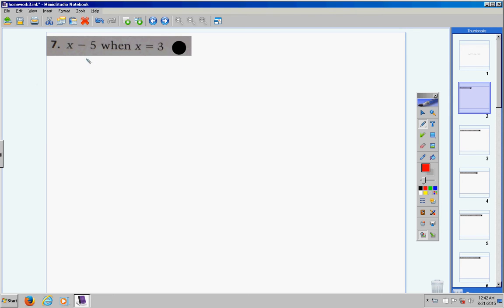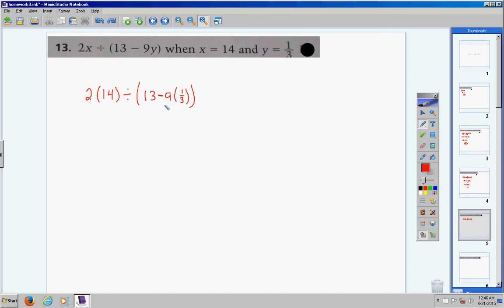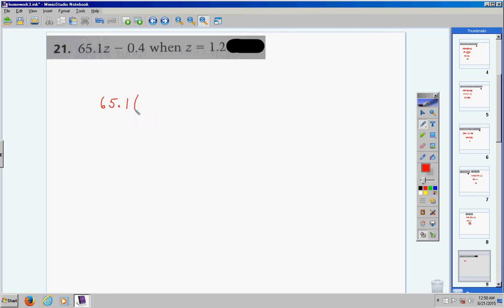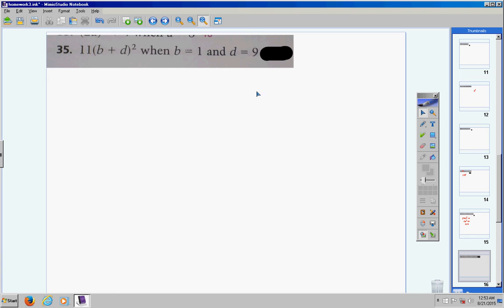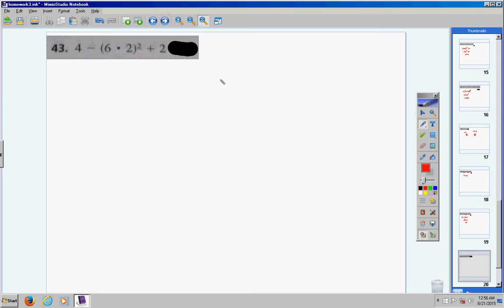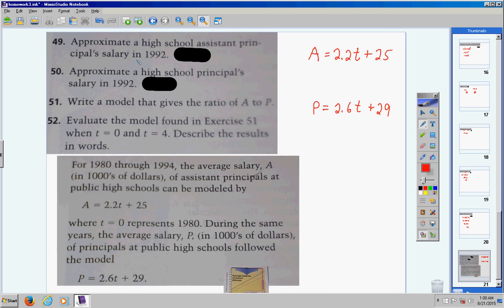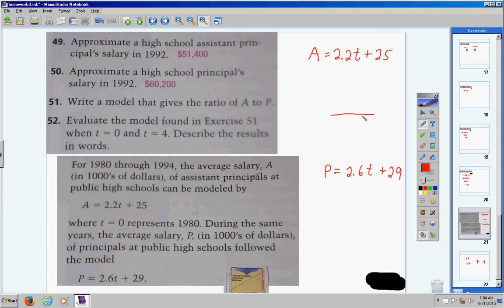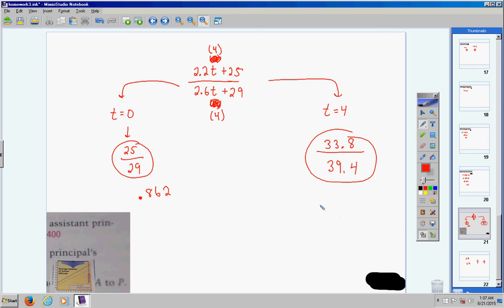Algebra 2 Lesson 1.2 Homework